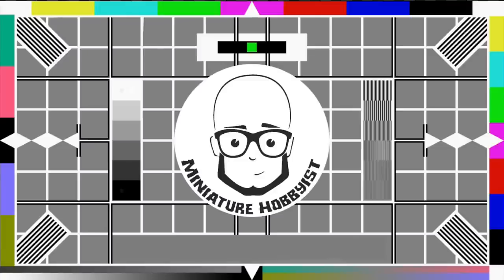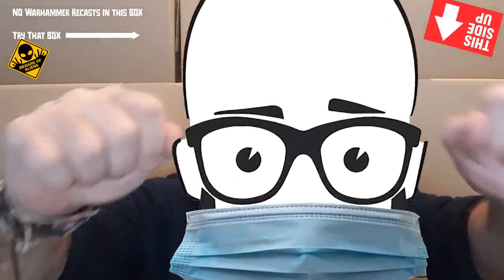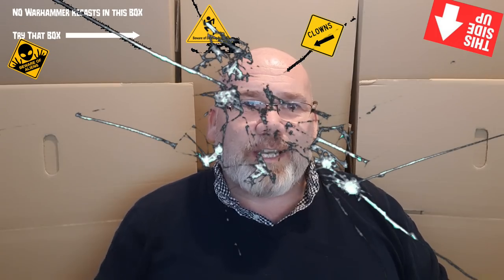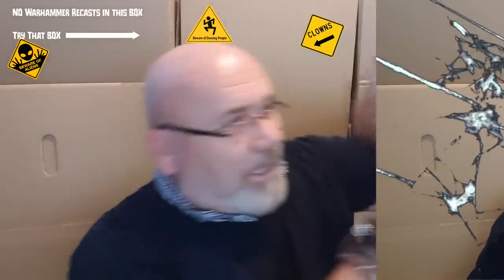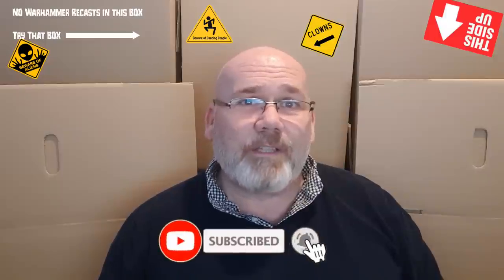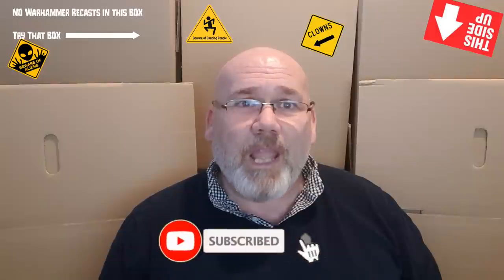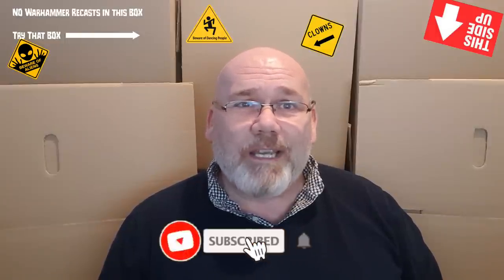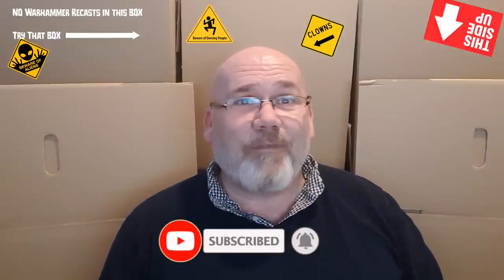Your Top Uses For Warhammer 40k Sprues & Face Reveal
Whilst I can't make any videos it would be great to see what you guys are doing with your Warhammer 40k sprues or any sprues for that matter.

Film yourself from start to finish and paint your sprues, then upload to Youtube or any other platform and send me a link to it or alternatively you can email me your clip, I will then edit them together to make an ultimate collection of ideas of what to do with all those sprues you have collected over the years.

Everyone who is used in the video will get a shoutout for what they have made, you need to get filming as I would like the footage before next Sunday 27th September when I will be editing all the footage together.

2 Part Resin
2 Part Clear Resin
2 Part Rubber Mould
Grey Primer
Plastic Cups & Stirrers
PVA Glue
Photo Frame
Super Glue
Paint Brushes
Wet Palette
Citadel Skulls
Warhammer Sets